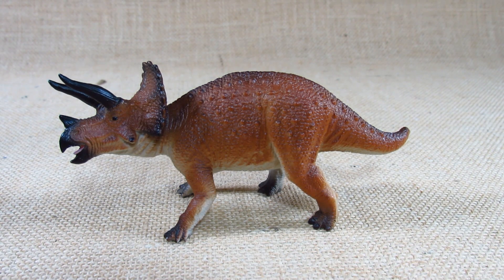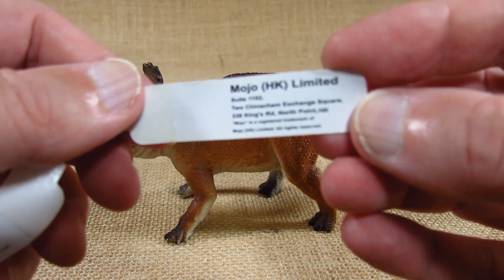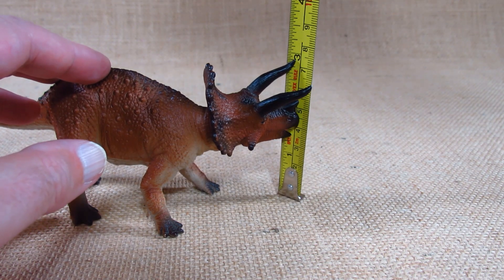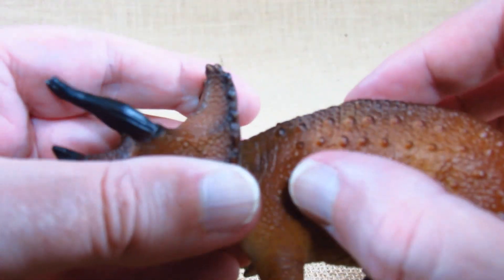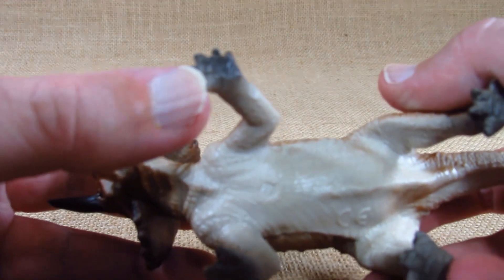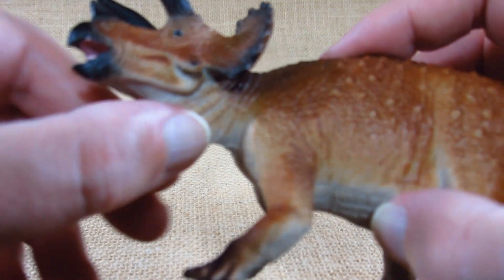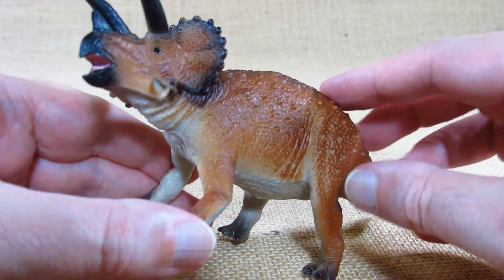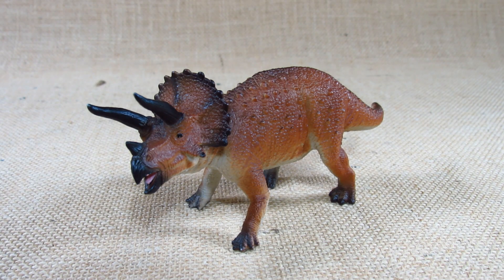Mojo (HK) Limited - Prehistoric Life - Triceratops - product code # 381017 - review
This is a review of the Mojo (HK) Limited - Prehistoric Life - Triceratops - product code # 381017.

I bought this figurine in a store in 2021.